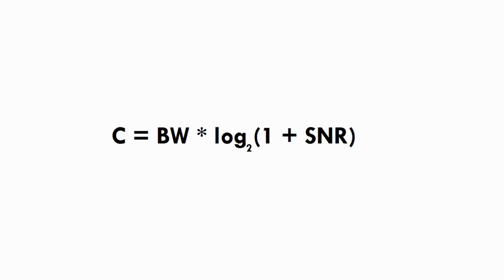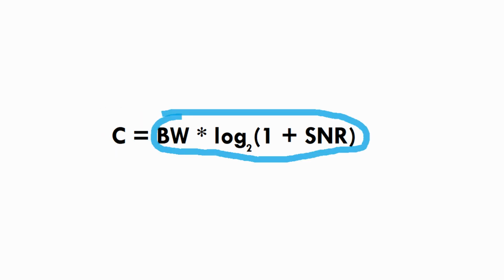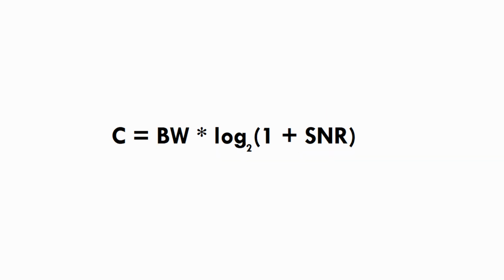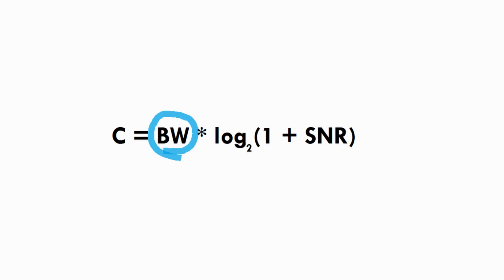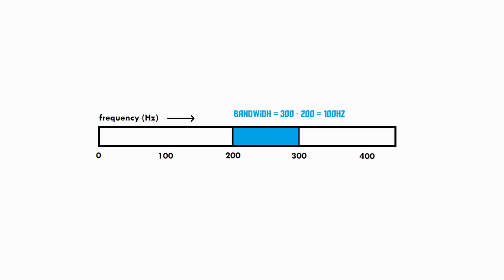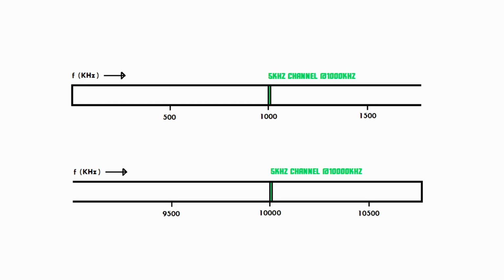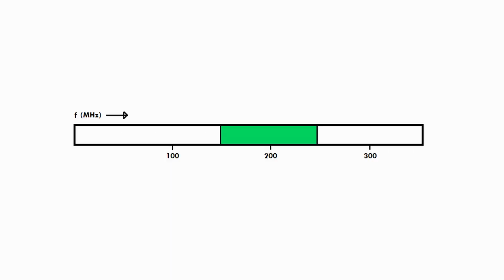Does higher radio frequency = more speed? (AKIO TV)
In the world of wireless communication, it often turns out that the higher the frequency, the more transmission speed you get. In this video, we take a closer look at why that is.

(AKIO TV) MMXXI